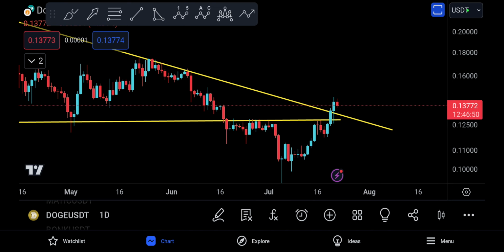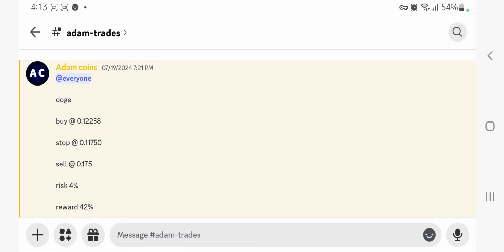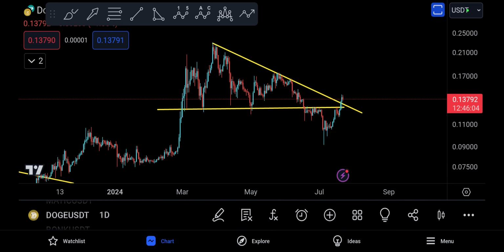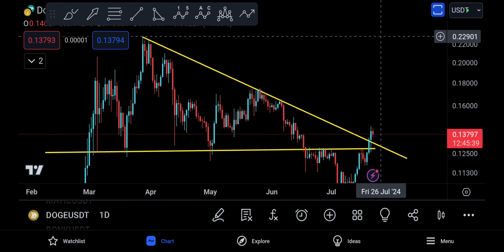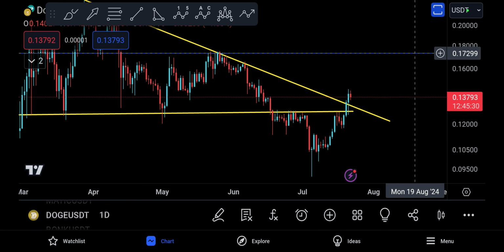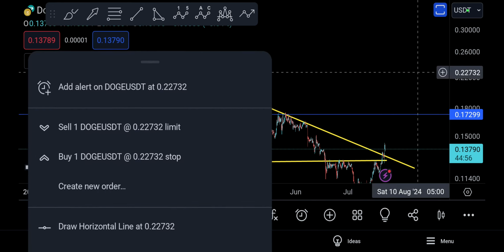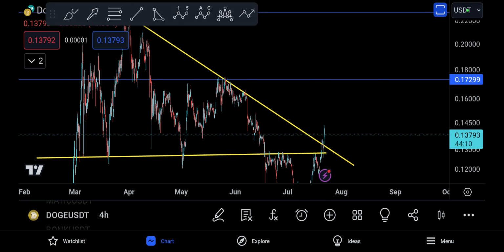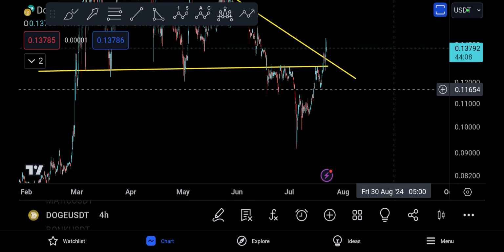DOGE Coin (DOGE) Price Prediction and Technical Analysis, ELON IS LASER FOCUSED !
Pepe update today for 22 JULY 2024